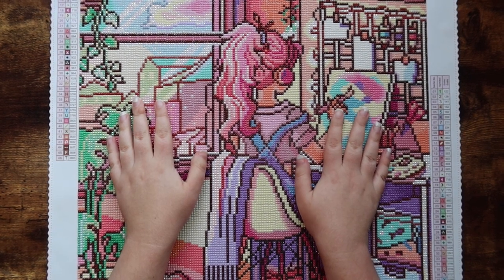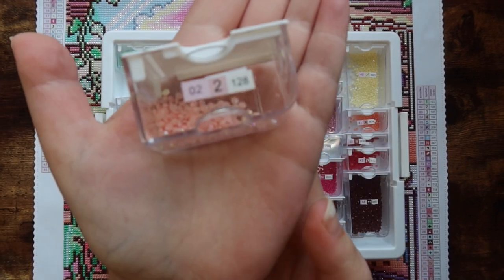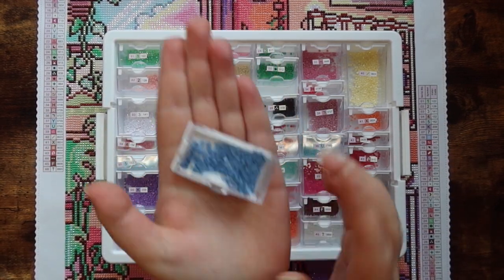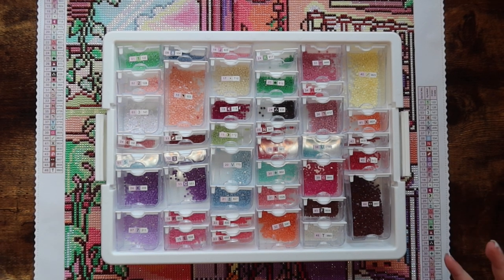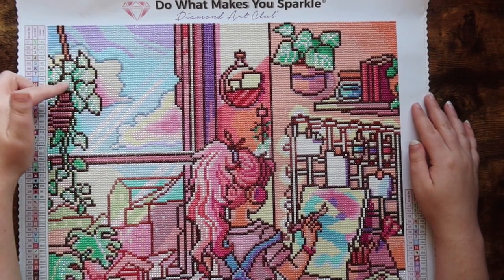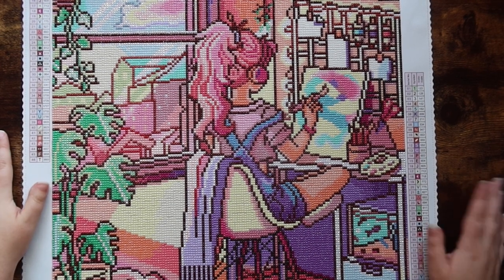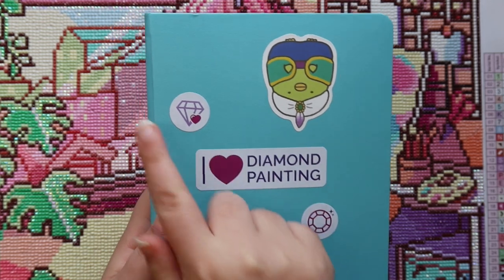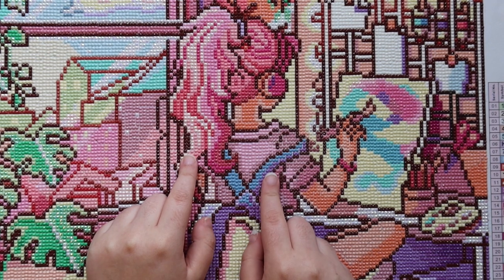artist room by diamond art club | post review #2!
Hi friends! In today's video, I am talking about Artist Room by Diamond Art Club!